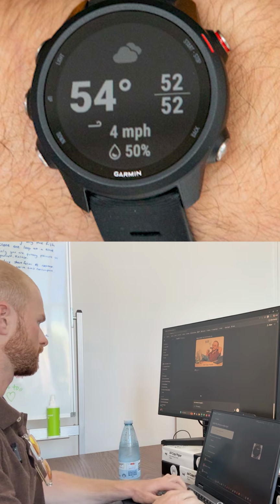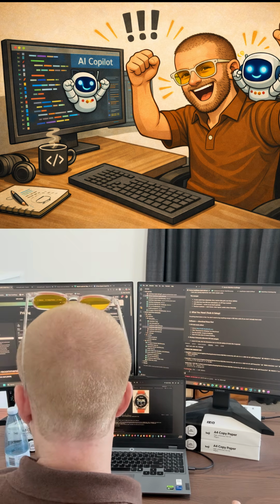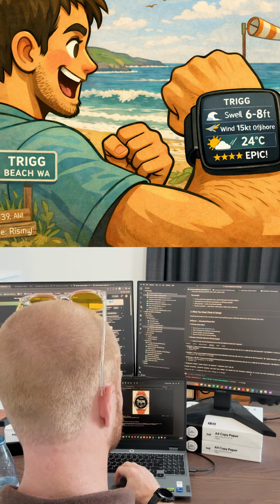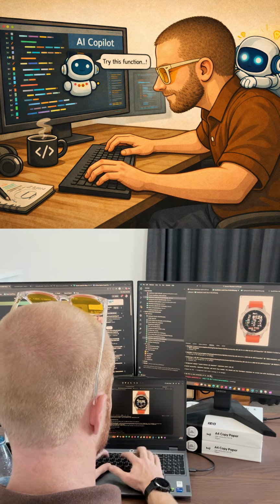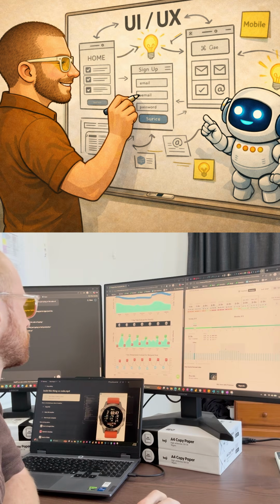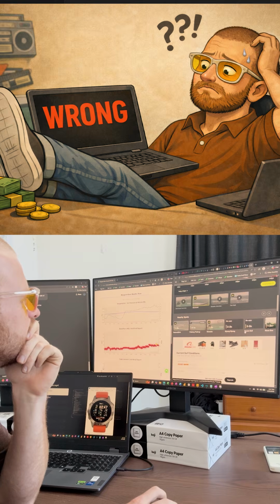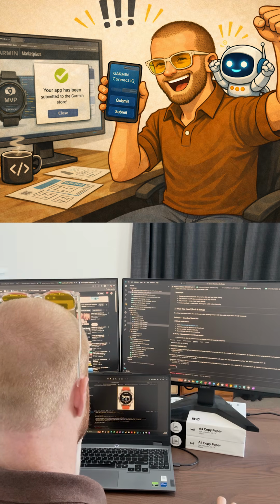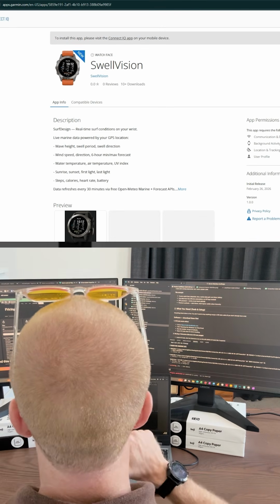I Built a Custom Garmin Watch Face with AI in Hours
I built a custom Garmin watch face using AI — live surf data, weather, tides, all from your GPS location. No coding background needed.